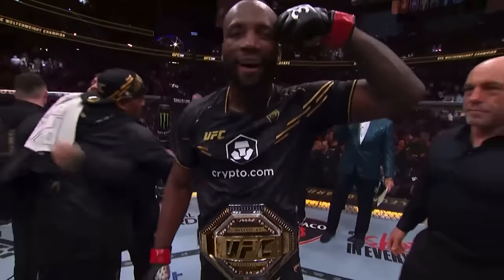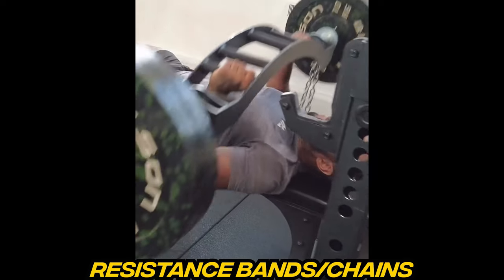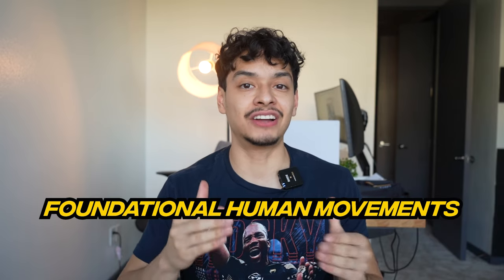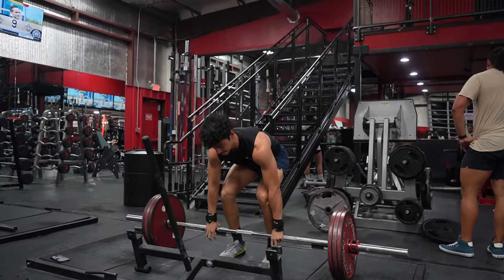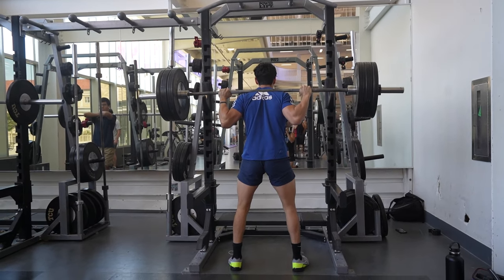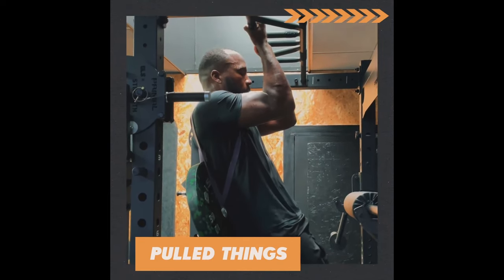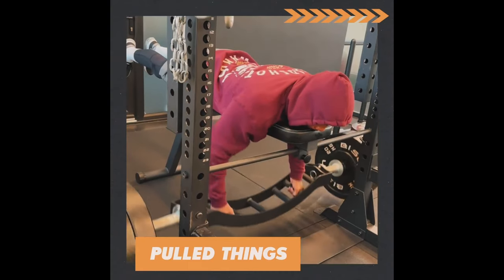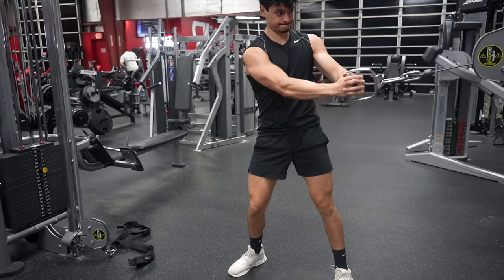Train Like A UFC Champion 🥊🏆 | Leon Edwards' Workout Routine For MMA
In this video, Martin Rios goes over how to train like a UFC champion by going over UFC Welterweight champion, Leon Edwards, workout routine for mma and fighting. Leon Edwards fights Belal Muhammad at UFC 304 Edwards vs Muhammad, but how does an elite fighter like Leon Edwards train? Martin Rios goes over all aspects of how to train like an elite fighter like Leon Edwards such as going over resistance training for MMA and plyometrics for MMA. After watching this video, you will know how to train like an elite athlete, mma fighter, leon edwards, and a pro athlete.

0:00 Intro (Don’t Skip)
0:45 Benefits of Lifting for MMA
1:04 General Concepts
3:33 Trap Bar Deadlifts
4:34 Squat and Lunge
6:03 Hinge/Thrust
6:42 Push
7:12 Pull
8:21 Carry
8:48 Rotation
10:05 Jumping